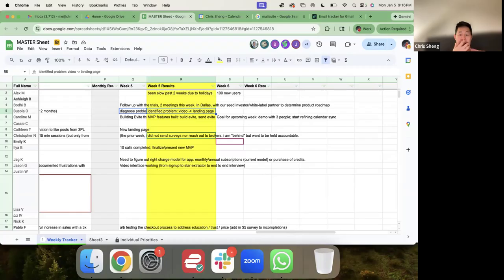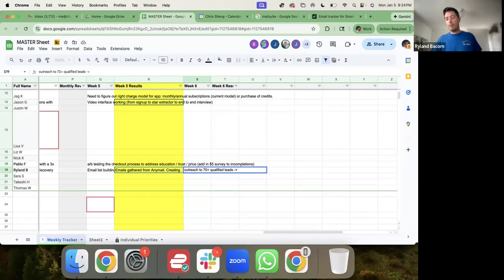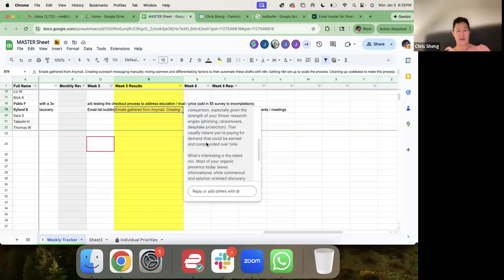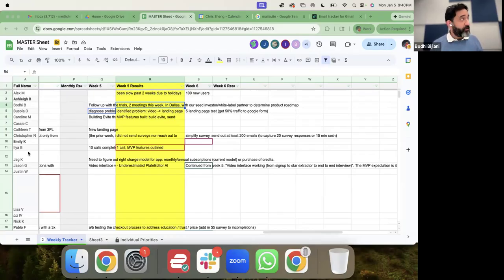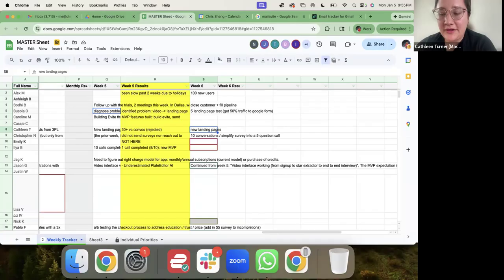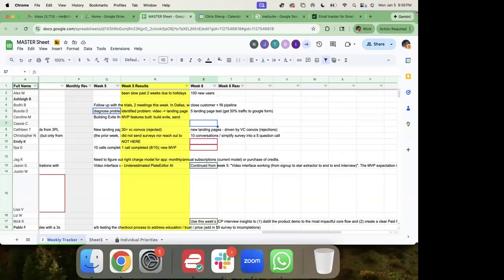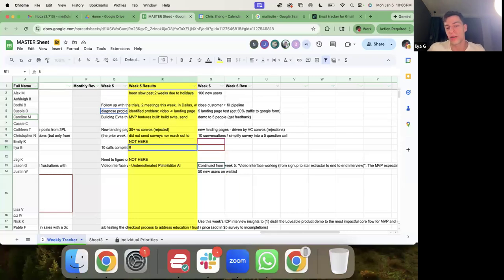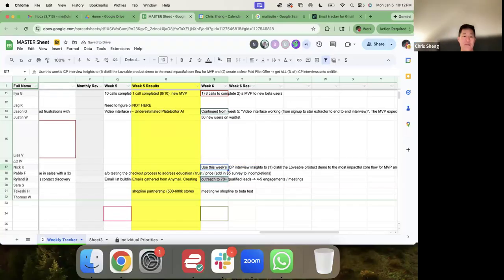Cohort 1, Week 7